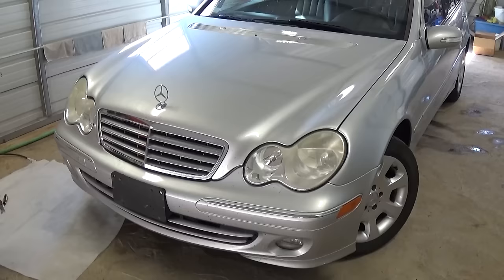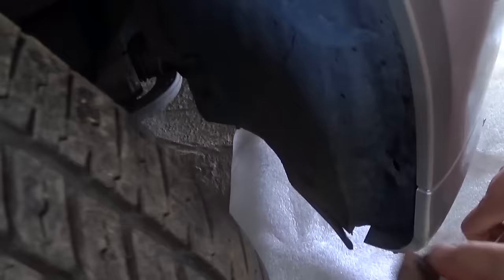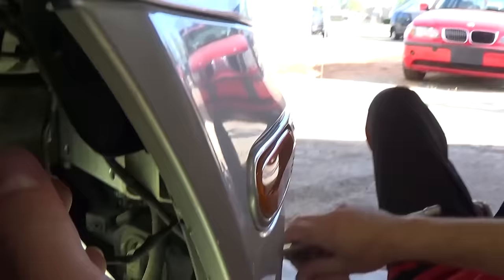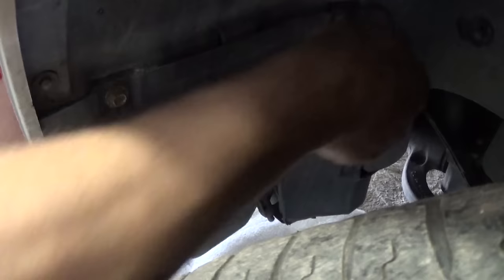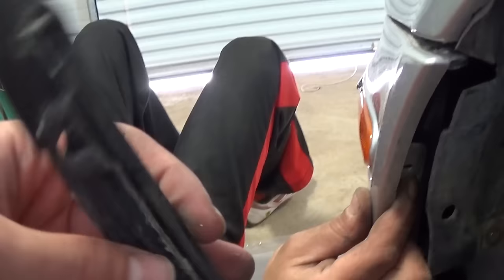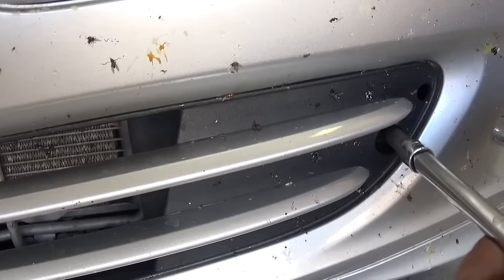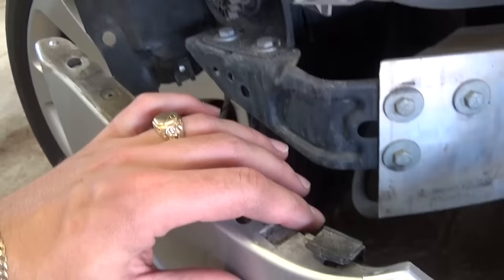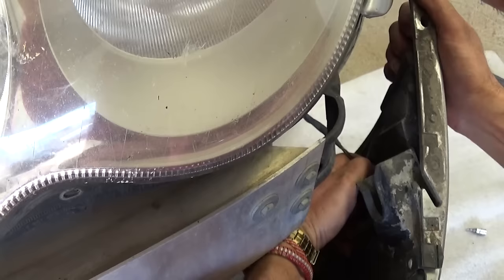Mercedes W203 Front Bumper Removal and Replacement! c230 c320 c180 c200 c160 c220 c270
We took this video to show you how to remove and replace the front Bumper on Mercedes C-CLASS W203. This includes all the models:
2001 Mercedes w203
2002 Mercedes w203
2003 Mercedes w203
2004 Mercedes w203
2005 Mercedes w203
2006 Mercedes w203
2007 Mercedes w203
2008 Mercedes w203